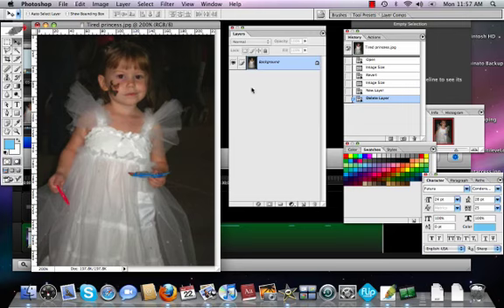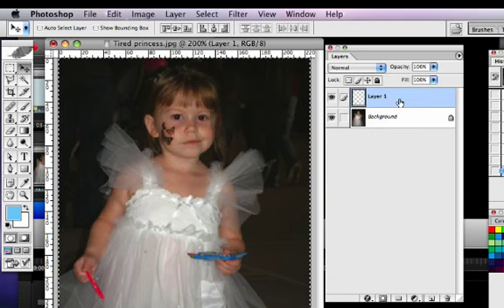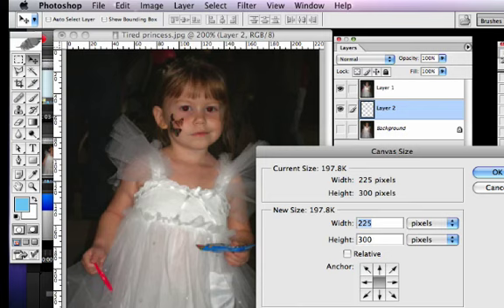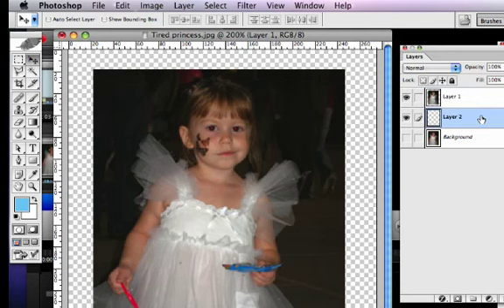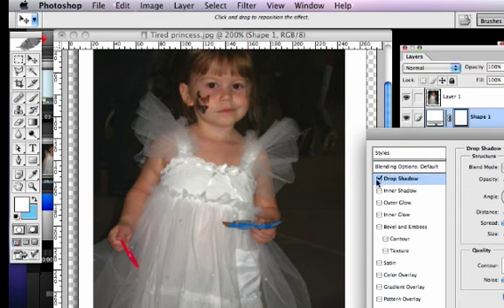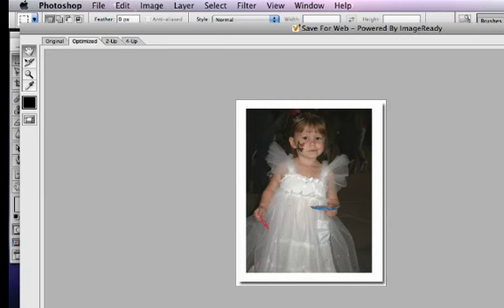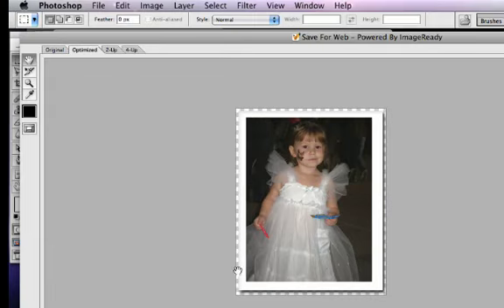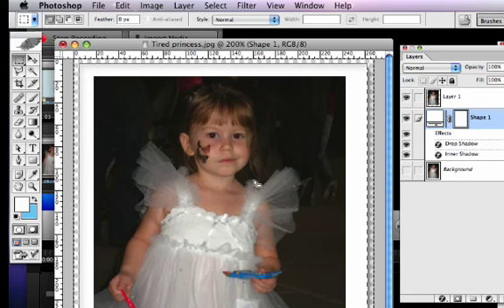Website Design - Add drop shadow to photo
All good internet marketers and home business owners need effective tools for Website Design. In this video you will see how to add a drop shadow to a photo for your website.